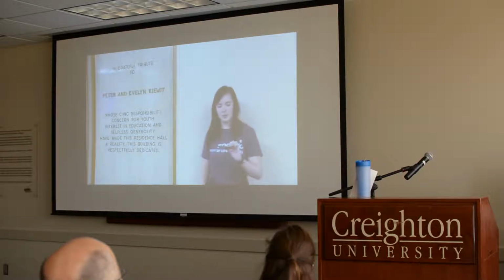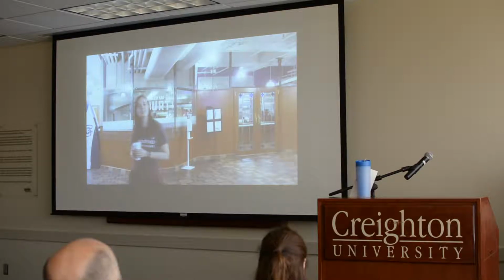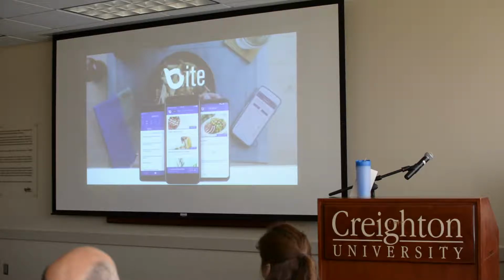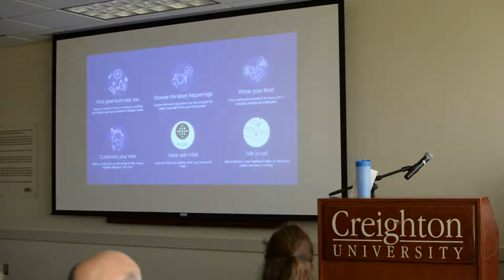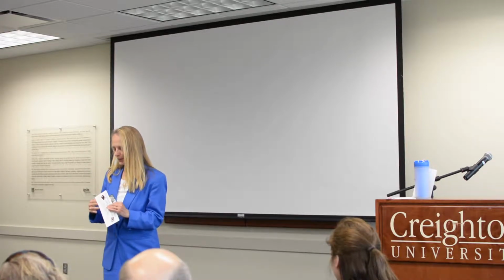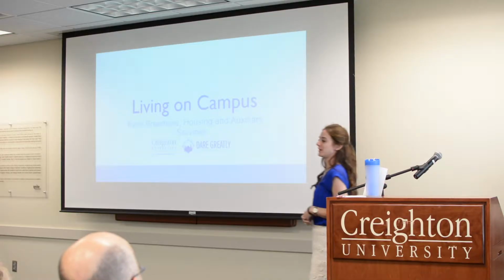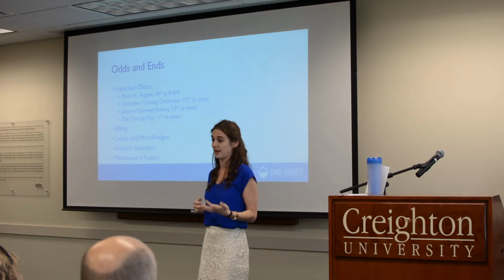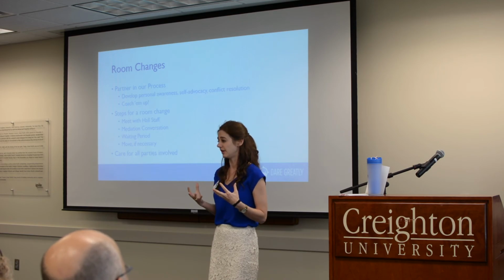Interest Sessions: Campus Living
Summer Preview 2018 - Dare Greatly
Filmed and edited by Creative Suite, Division of Student Life